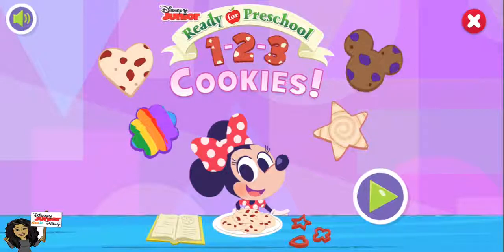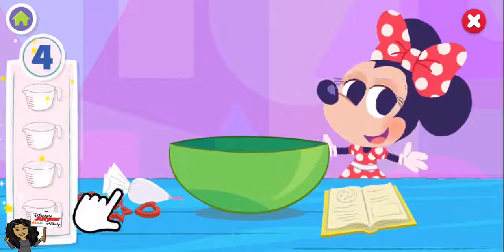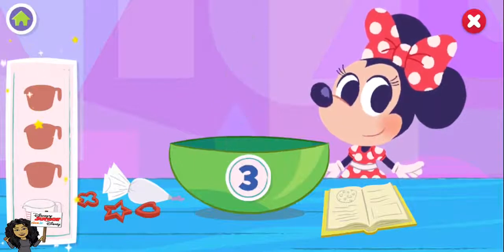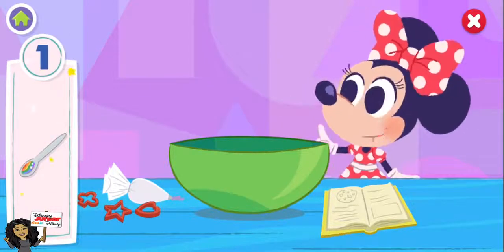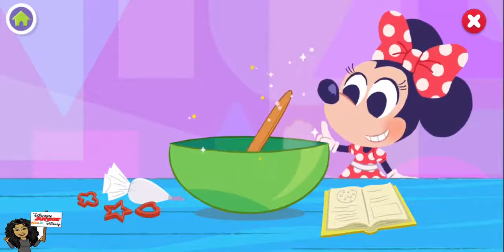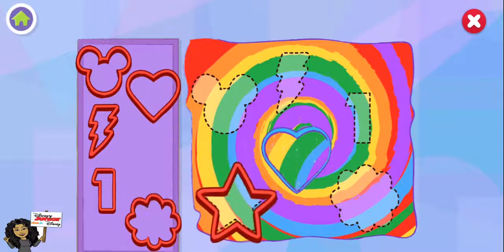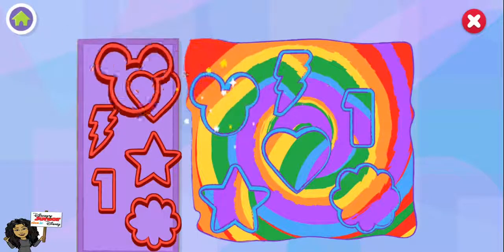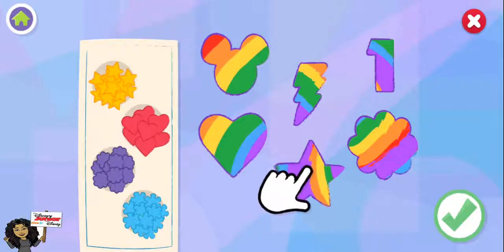1, 2, 3 Cookies with Minnie + link to play game free! No ads Video!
Disney Junior Ready for Preschool 1, 2, 3 Cookies Making Rainbow Swirl Cookies with Minnie game for kids.  No ads Video